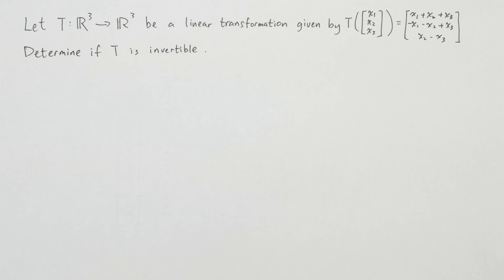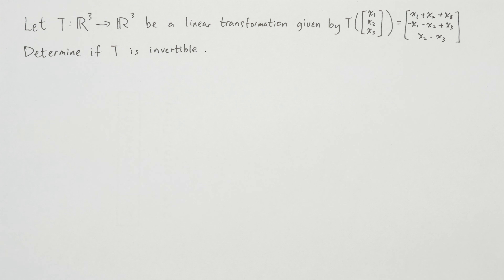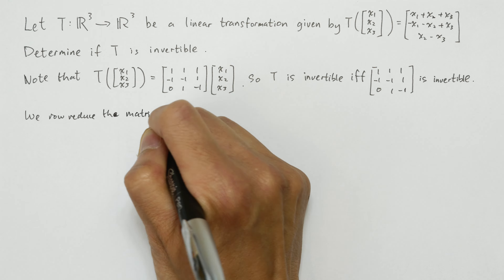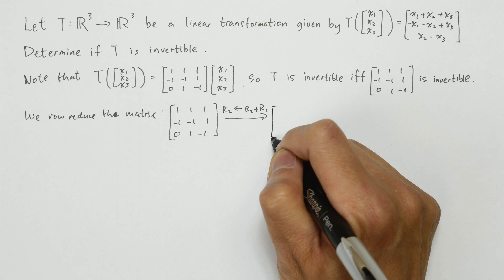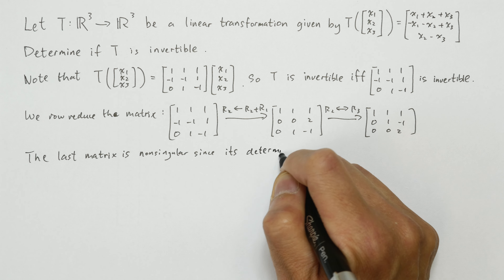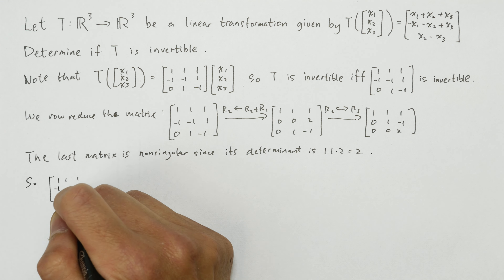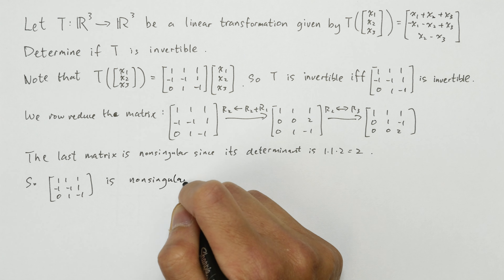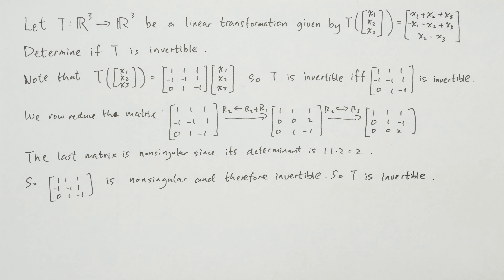Linear transformation example 2